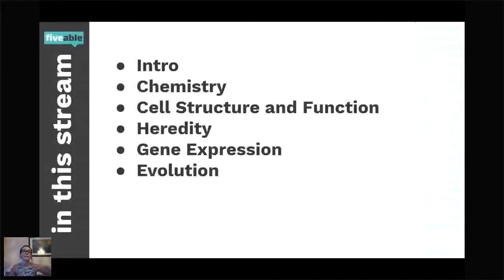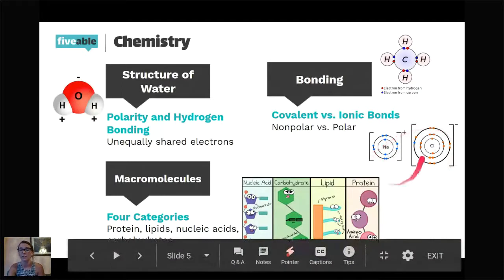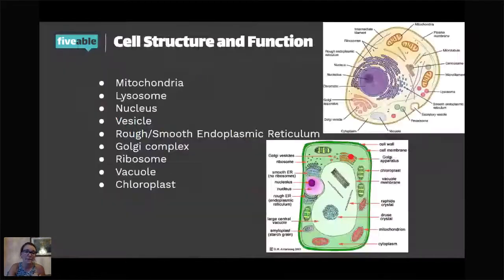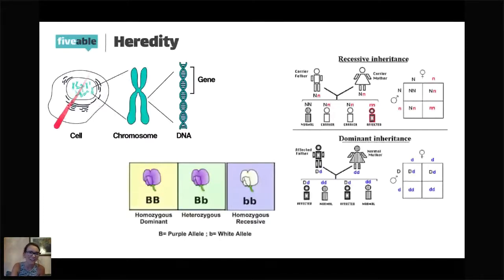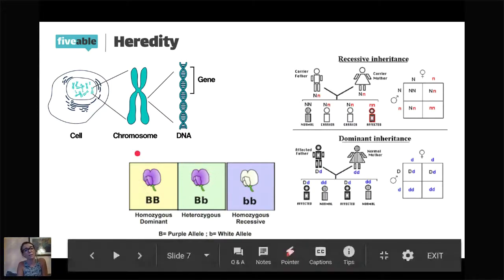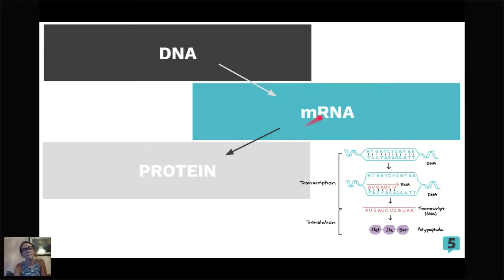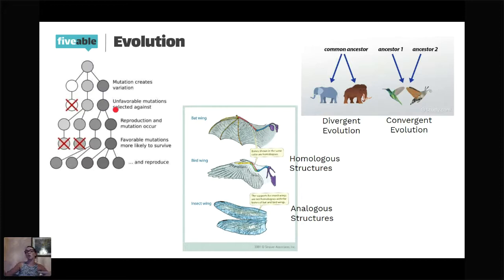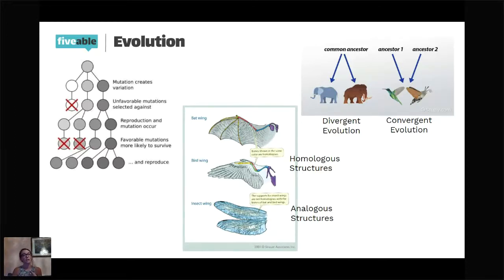AP Biology - Course Introduction & Key Concepts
Learn the foundations of AP Biology in this complete introduction with Caroline Koffke. This video covers the essential concepts you need to understand life on Earth, from chemistry basics to evolution, helping you build a strong foundation for the AP Bio course and exam.

You'll get a clear overview of how the course is structured, explore key biological principles that connect across units, and understand what to expect from the AP Biology exam. Perfect for students starting AP Bio or reviewing core concepts.

⏱️ TIMESTAMPS:
0:00 Introduction to AP Biology
0:36 Background Information Overview
1:40 Upcoming Units Preview
2:42 Chemistry Basics Introduction
3:15 Structure of Water
4:48 Hydrogen Bonding Explained
5:52 Bonding Types Overview
6:54 Covalent Bonds Details
7:55 Ionic Bonds Example
8:57 Macromolecules Introduction
9:59 Carbohydrates and Monosaccharides
10:30 Lipids and Fatty Acids
11:32 Proteins and Amino Acids
12:34 Cell Structure Overview
13:38 Mitochondria Function
14:43 Lysosomes Role
15:46 Vesicles and Transport
16:48 Endoplasmic Reticulum Types
17:50 Ribosomes and Vacuoles
18:52 Chloroplasts and Photosynthesis
19:53 Heredity Vocabulary Basics
21:27 Genes Code for Proteins
22:58 Alleles and Dominance
24:59 Genotypes and Phenotypes
27:03 Punnett Squares Introduction
28:37 Transcription and Translation
29:38 RNA vs DNA
31:41 Transcription Process
32:43 Translation at Ribosome
34:19 Evolution Overview
35:51 Natural Selection Example
37:55 Common Misconceptions
38:56 Homologous Structures
39:58 Divergent Evolution
41:32 Convergent Evolution
43:05 Course Wrap-Up
44:08 Closing Remarks

💡 WHAT YOU'LL LEARN:
• AP Biology course structure and organization
• Chemistry basics: water, bonding, and macromolecules
• Cell organelles and their functions
• Heredity vocabulary and genetics fundamentals
• Transcription and translation processes
• Evolution concepts including natural selection
• How different biology units connect